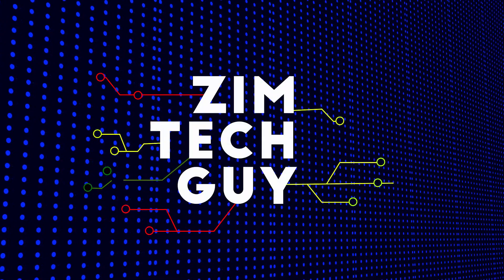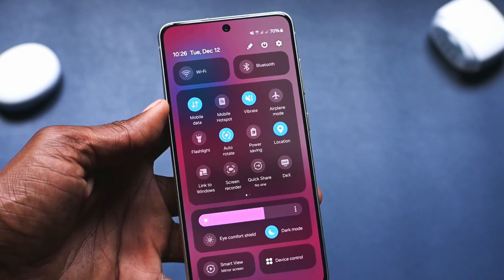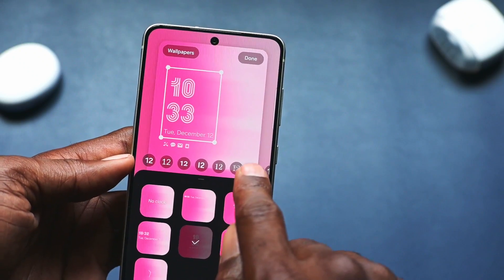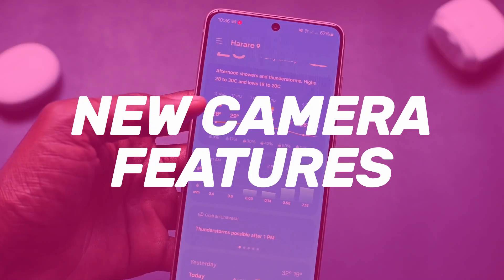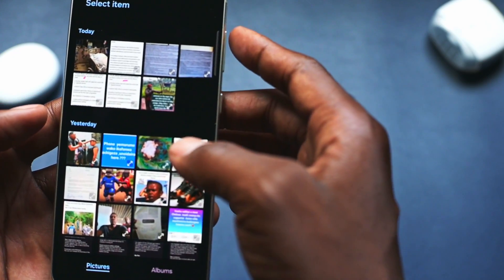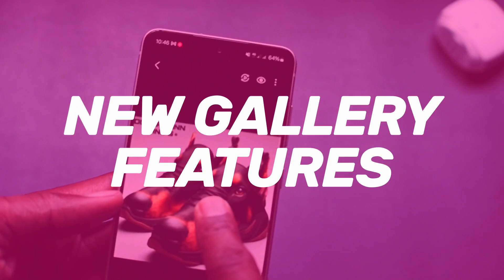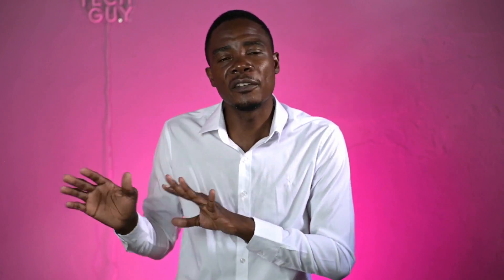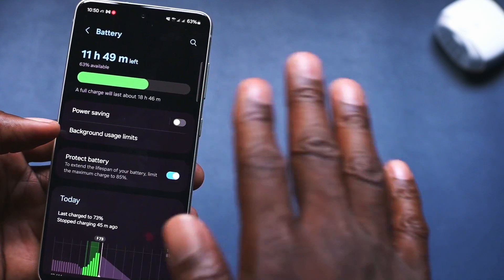Samsung One UI 6.0 Features for S21 FE - What to Expect!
In this video we take a look at Samsung One UI 6.0 Features for S21 FE. Samsung One UI 6 is based on Android 14 and has rolled to selected Samsung devices inlcuding the Samsung S21Fan Edition. Here are some o f the features one can expect after upgrading.